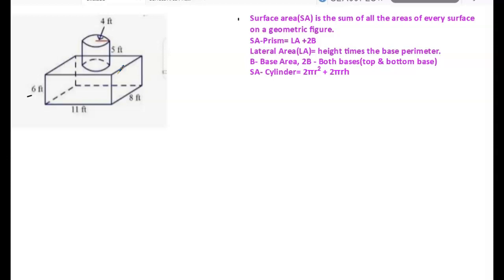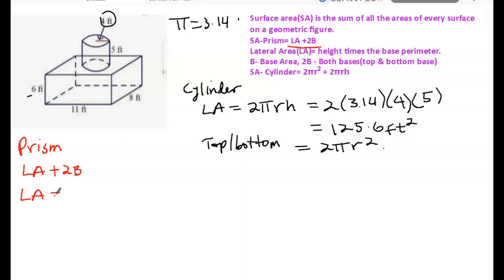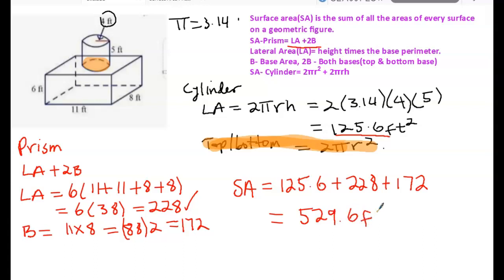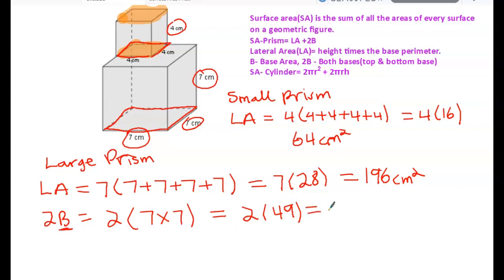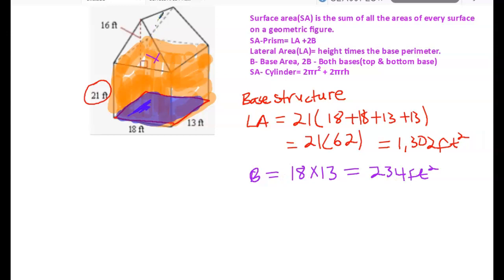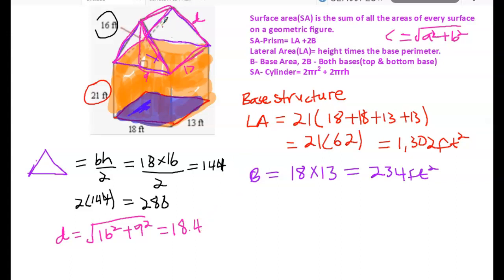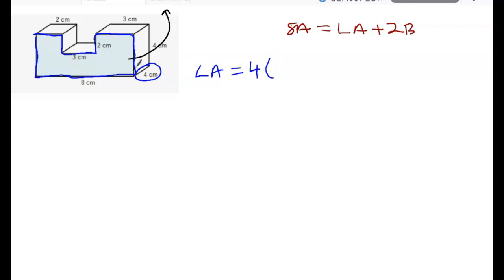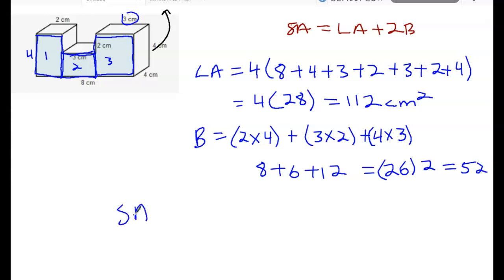Surface Area of a Composite Shapes | Find surface area of cylinder, Prism and hut | AB Education.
🔊How to find the area of a composite shapes?

To calculate the area of a composite shape you must divide the shape into rectangles, triangles or other shapes you can find the area of and then add the areas back together. You may have to calculate missing lengths before finding the area of some of the shapes. Calculate the area of this compound shape.

💎Video Included💎

Surface Area of a Composite Shapes
Find surface area of cylinder
 Prism
AB Education.
area of cylinder
curved surface area of cylinder
total surface area of cylinder
csa of cylinder
lateral surface area of cylinder
circumference of cylinder
area of base of cylinder
calculating surface area of a cylinder
find the area of a cylinder
cylinder area
composite shapes
composite figure
area of composite figures
compound shapes
area of compound shapes
composite rectangle